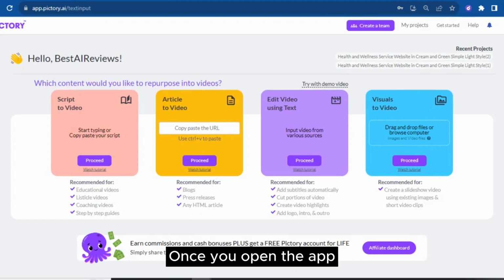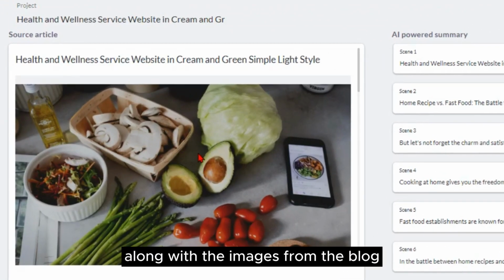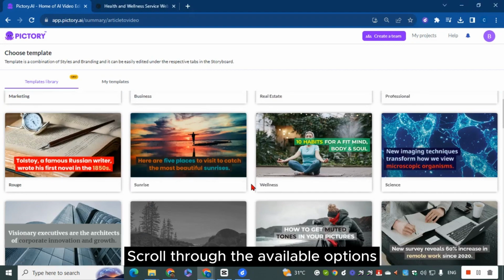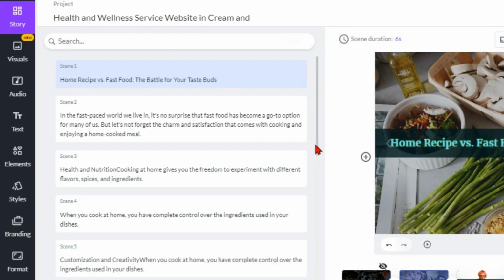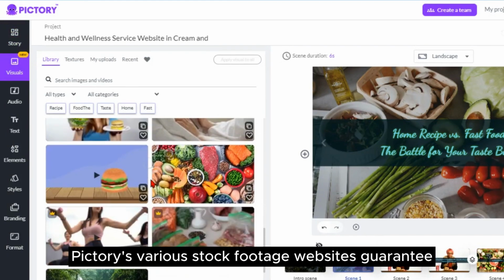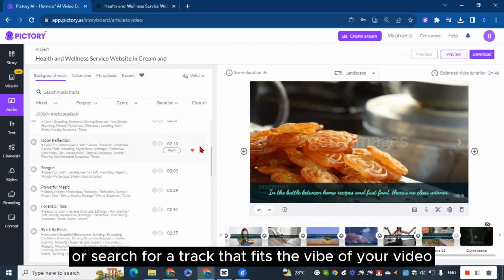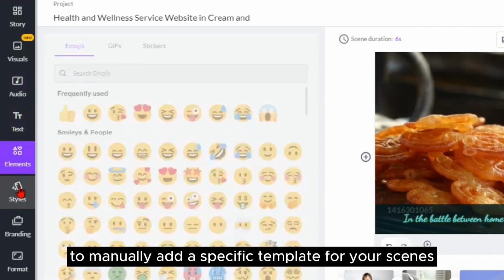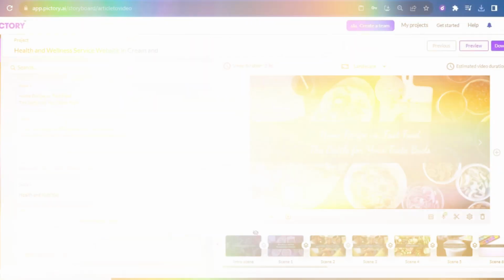Pictory AI Tutorial | Article to Video [Nov. 2023]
Welcome to our latest 'Pictory AI Tutorial - Article to Video: A Game-Changer for YouTube Creators'. In this comprehensive Pictory AI tutorial, we will guide you through the revolutionary process of transforming articles into engaging video content.

This Pictory AI tutorial 2023 is designed to keep you ahead of the curve, equipping you with the tools and knowledge to leverage AI for your content creation needs.

Our host, Christian, will walk you through the ins and outs of the Pictory platform. In this Pictory AI tutorial, you'll learn how to maximize the potential of your content, turning written articles into captivating videos that will engage your audience like never before.